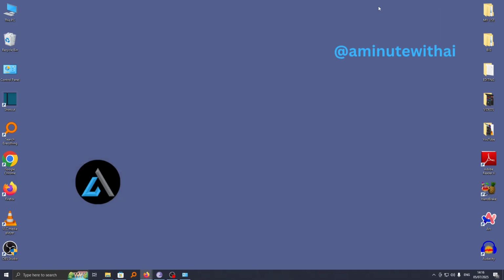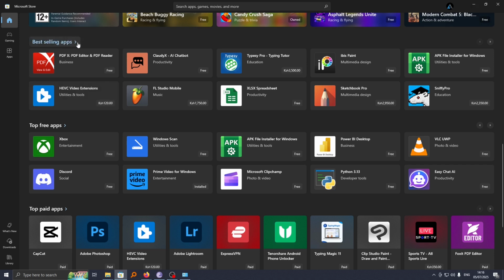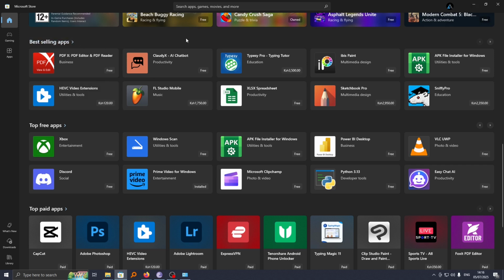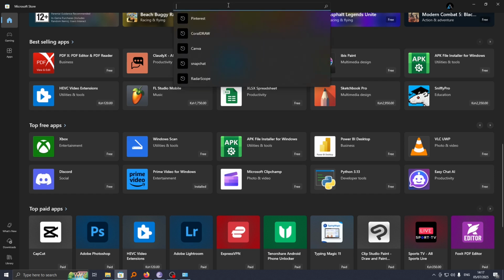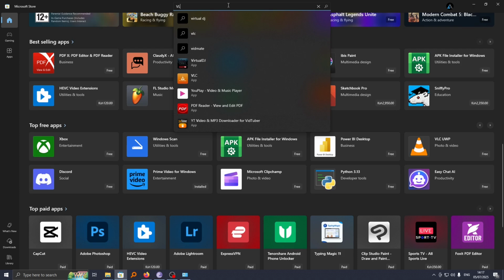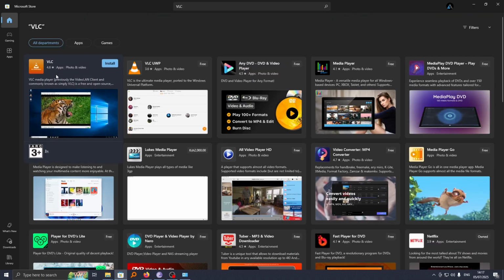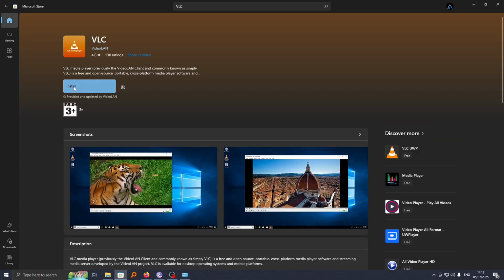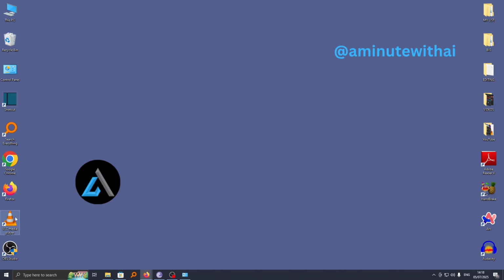How To Download VLC App On Laptop Or PC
Need a reliable media player for your videos and music? In this quick tutorial, learn how to download and install the VLC Media Player on your laptop or PC. VLC supports almost all file formats and is completely free to use.